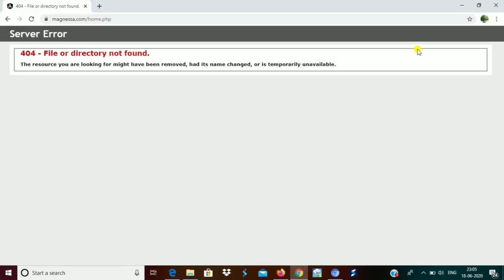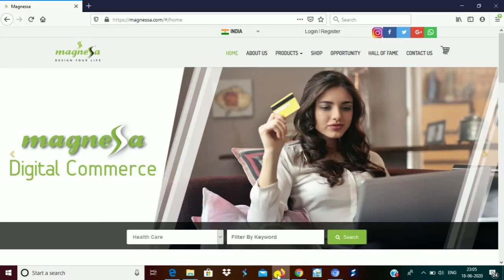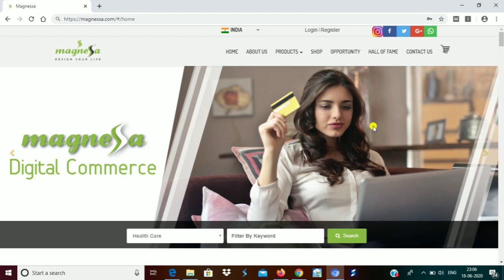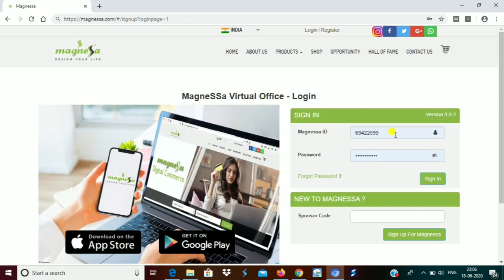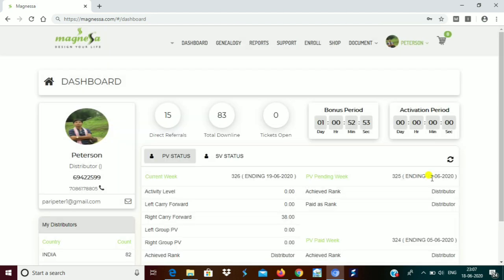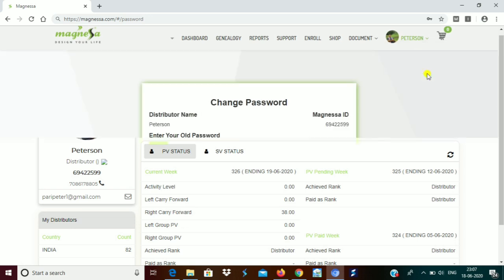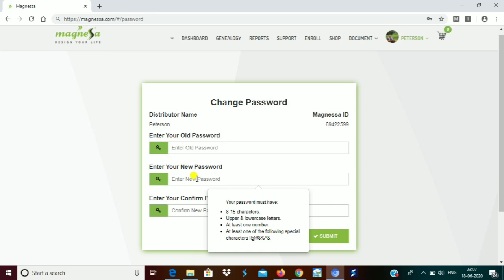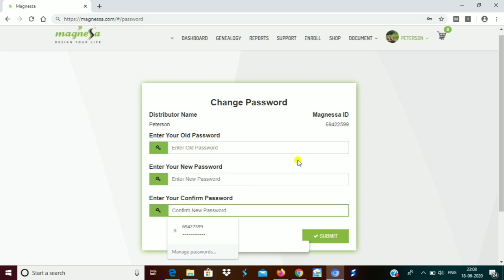How to login and change your Magnessa password (English)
This is to help the young magnessa distributors to deal with the login problems and resetting the password